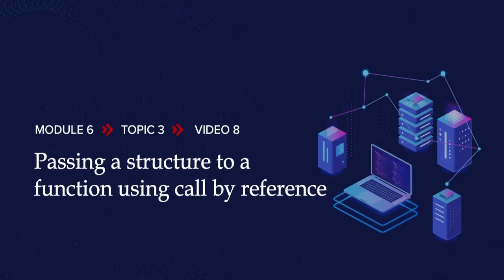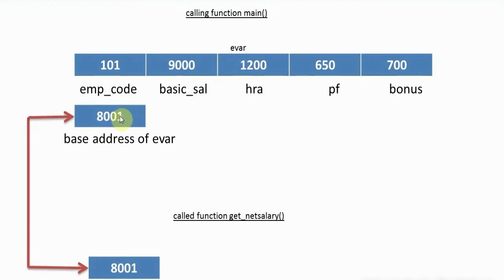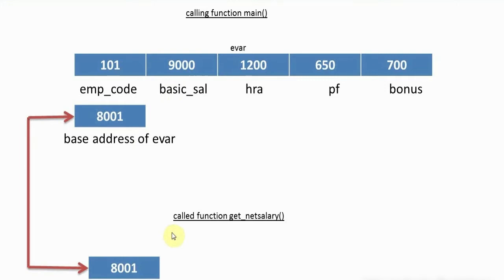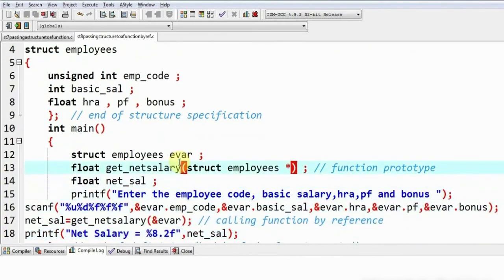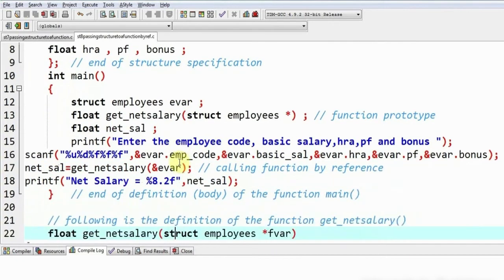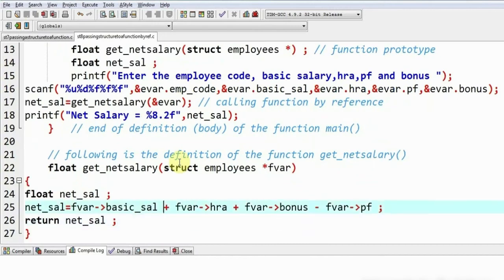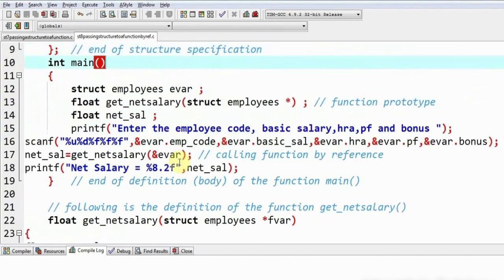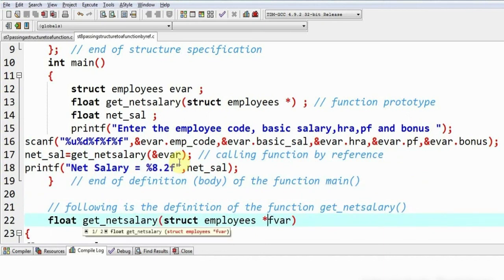Passing a structure to a function using call by reference || DSA || C Programming